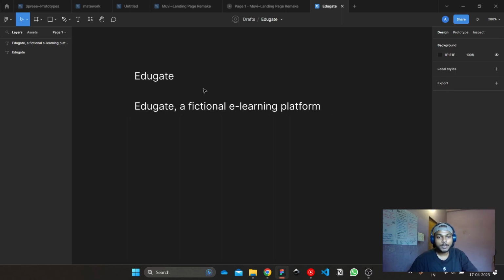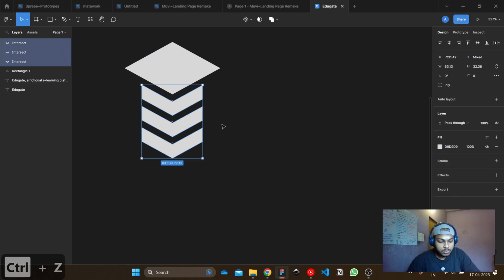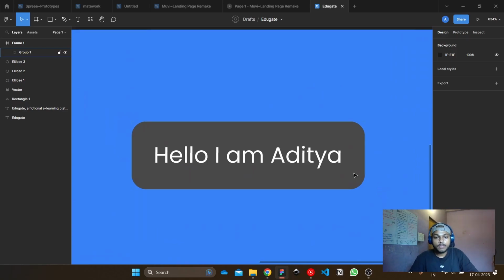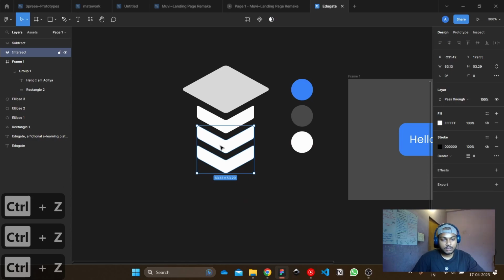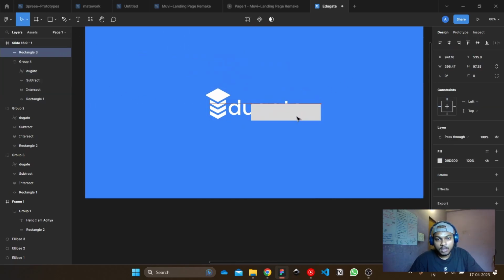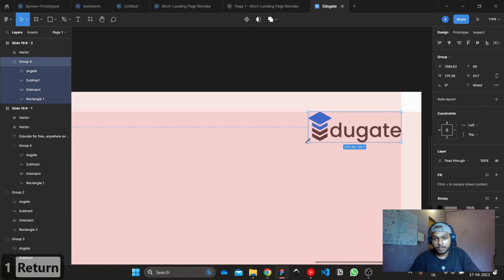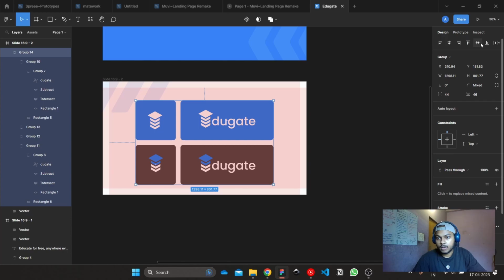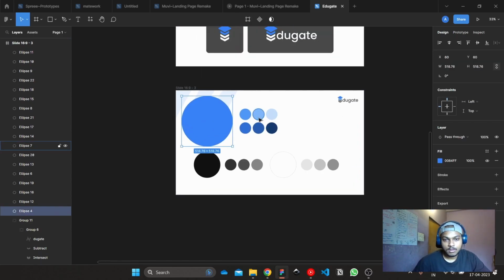Brand Designing Process in Figma, with sample : EduGate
Learn how to design a logo, color scheme, brand guidelines from scratch using a sample project : EduGate.

Pre Requisites :

1. Knowledge of Figma (Basics will do)

Let me know what I need to upload next :).